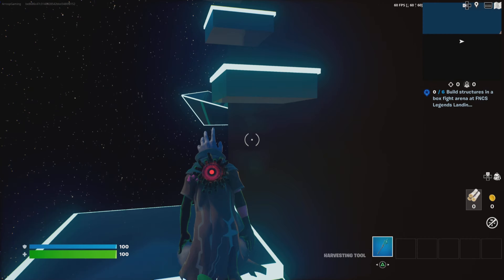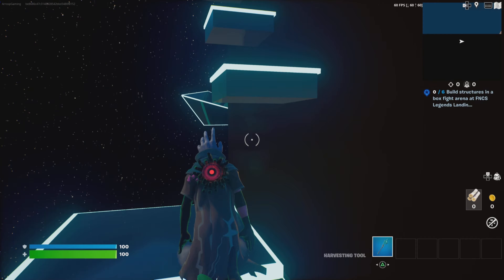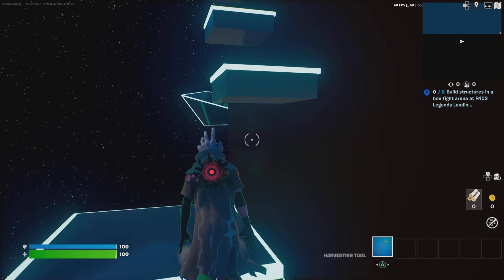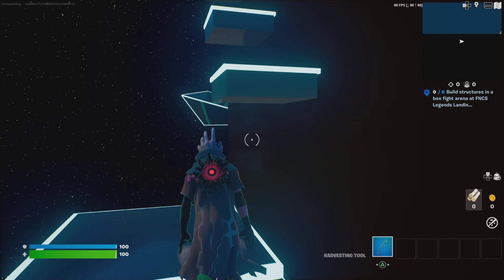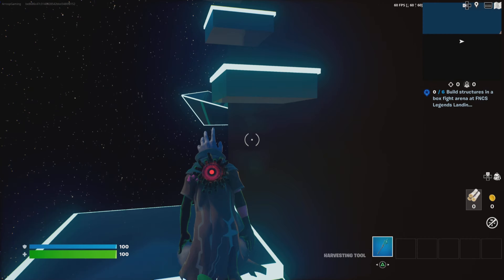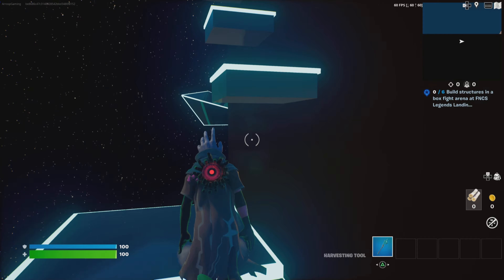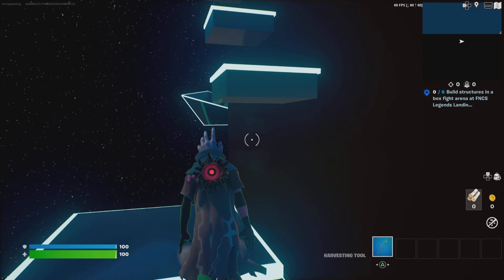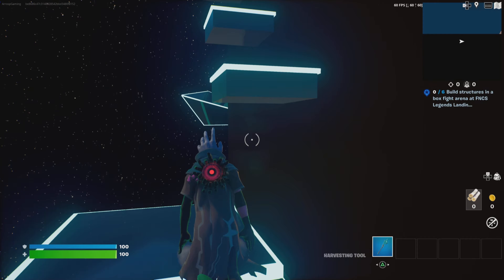Collect the coin at the FNCS Legends Landing theater - Fortnite FNCS Legends Landings Quests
Guide showing where to find the Coin at Legends Landing and how to get there!